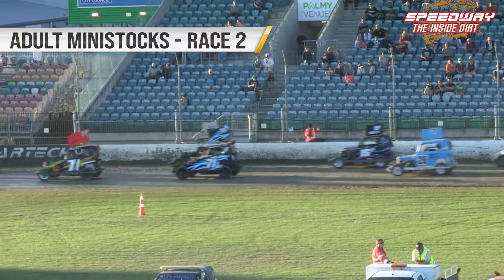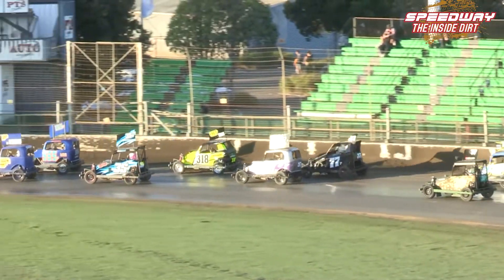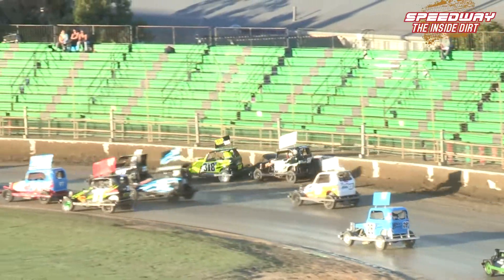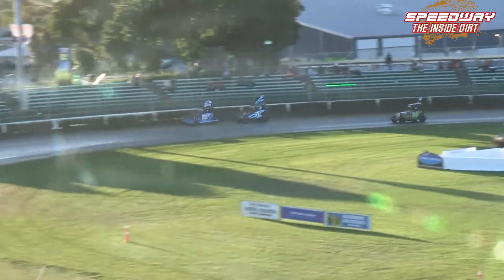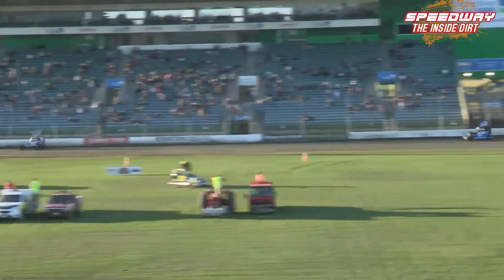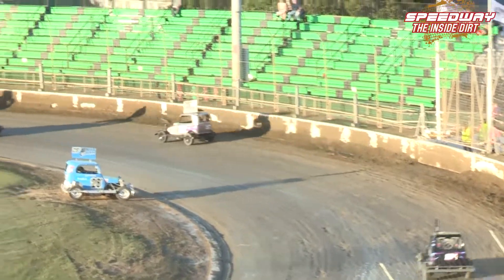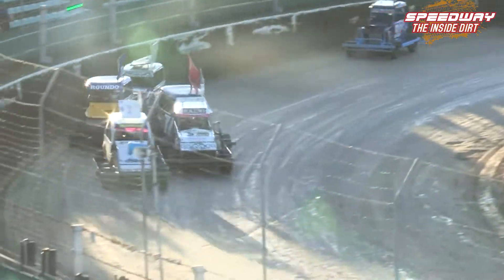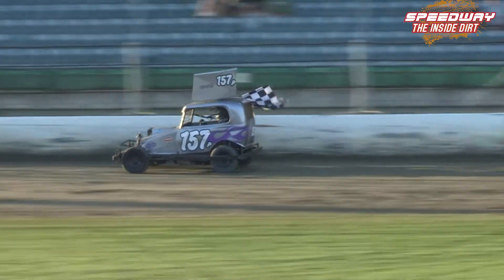Adult Ministocks Race 2 - 22nd Jan 2022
Adult Ministocks Race 2
Robertson Prestige International Speedway, Palmerston North
22nd Jan 2022